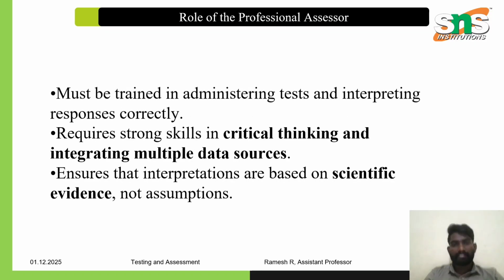ETHICAL RESPONSIBILITIES IN ASSESSMENT | TESTING AND ASSESSMENT | SNS INSTITUTIONS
Ethics in psychological assessment plays a crucial role in ensuring fairness, accuracy, and respect for individuals across different settings. Ethical assessment requires psychologists to obtain informed consent, maintain confidentiality, and use assessment tools only for purposes for which they are properly standardized and validated. In clinical settings, ethics guide accurate diagnosis, responsible reporting, and client welfare. In educational settings, ethical practice ensures fair testing, appropriate accommodations, and unbiased placement decisions. In organizational and vocational settings, ethics prevent misuse of test results in hiring, promotion, or evaluation processes. In forensic and legal settings, ethical assessment demands objectivity, avoidance of bias, and careful interpretation, as decisions can significantly impact legal outcomes. Across all settings, psychologists must respect cultural, linguistic, and individual differences while integrating professional judgment with scientific evidence. Thus, ethical principles act as the backbone of psychological assessment, protecting both the individual being assessed and the integrity of the profession.